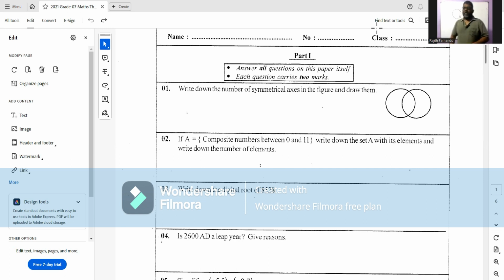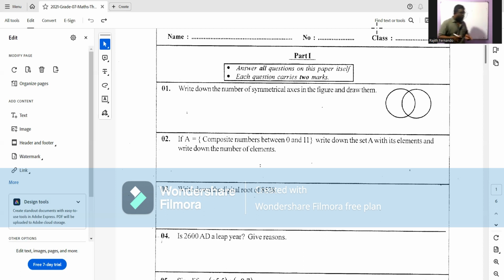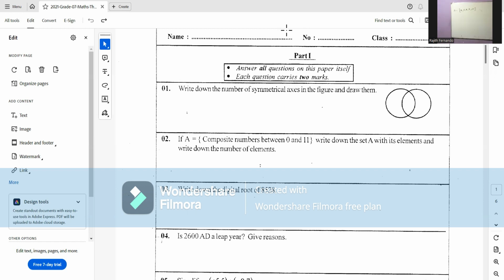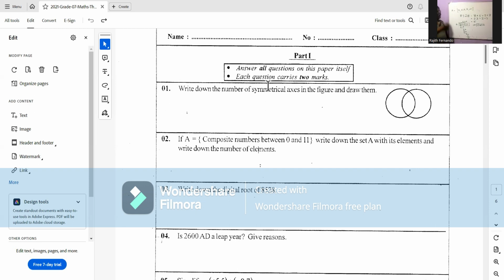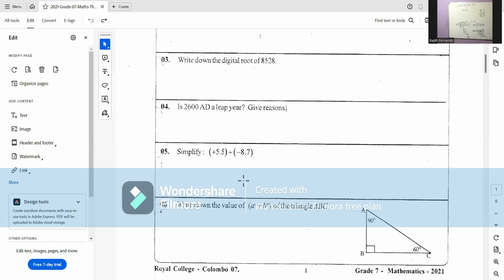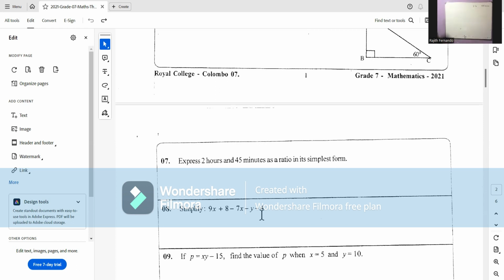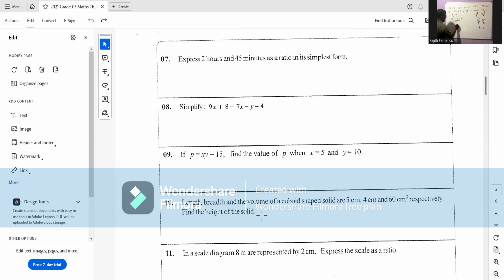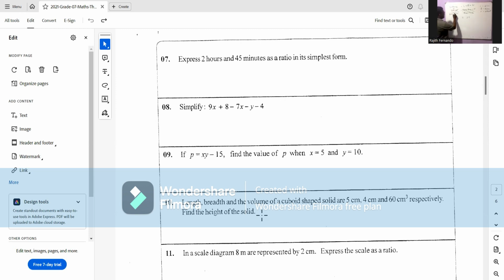grade 7 past paper part 1